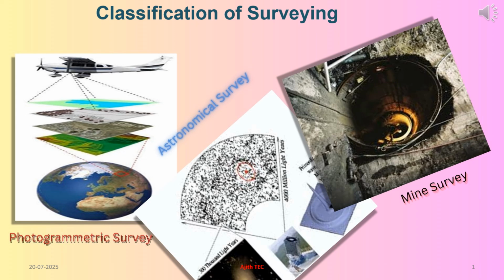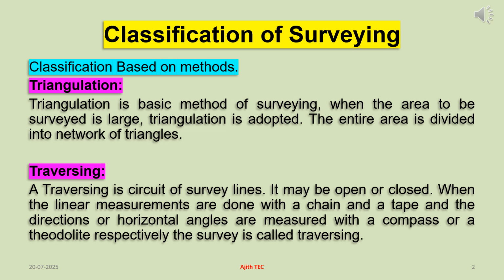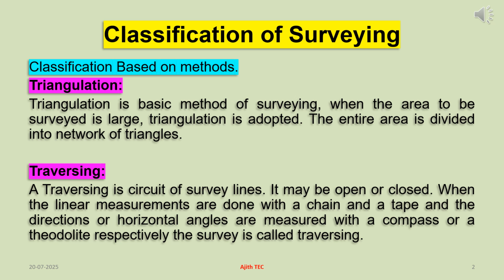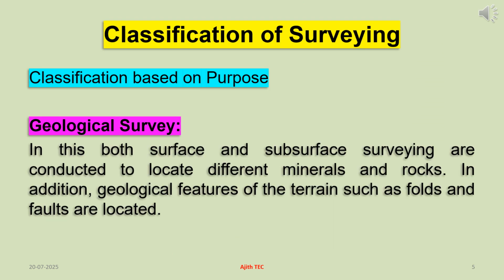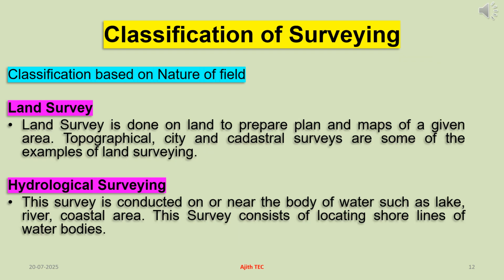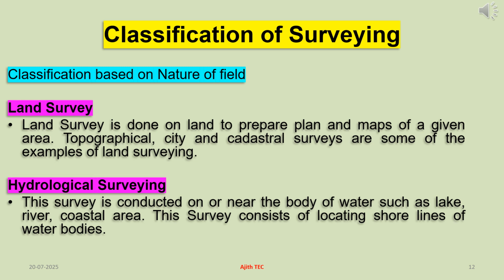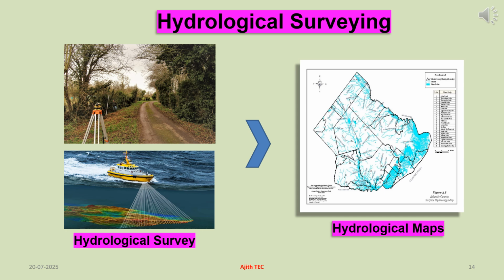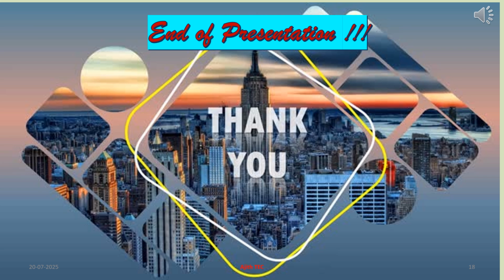Classification of Surveys Part 2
In this video, I am going to discuss about classification of surveying based on method, Classification based on Purpose and Classification based on Nature of field. Proper understanding about above all types of classification is very useful for selecting suitable survey method to carry out accurate and timely land survey work for user satisfaction.
I think this information are very useful to enhance your knowledge regarding different type of classification of surveying for carrying out activities related to surveying and mapping.